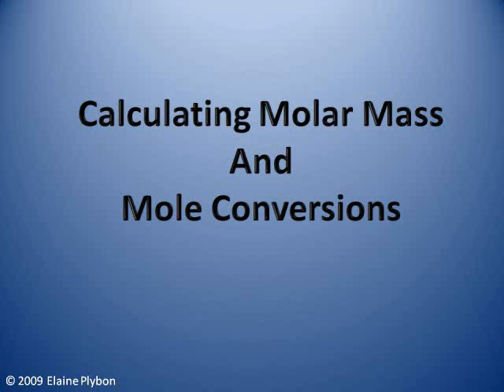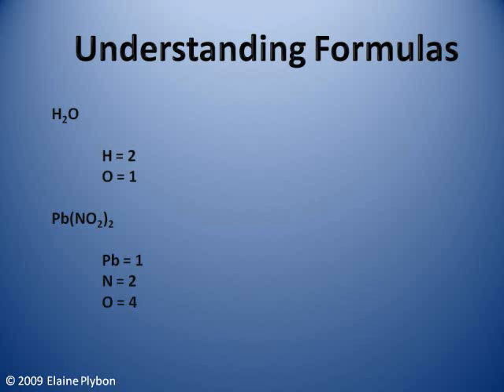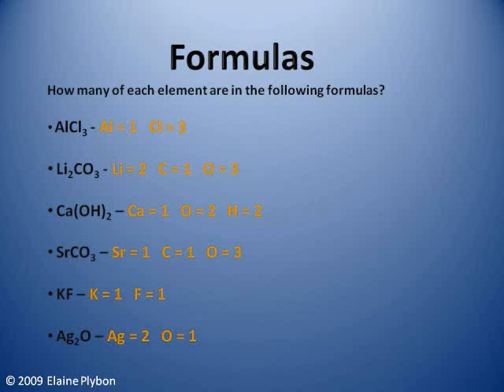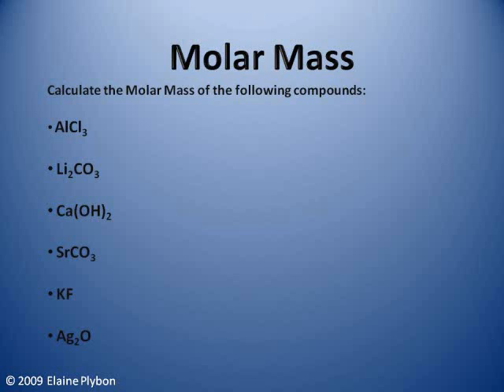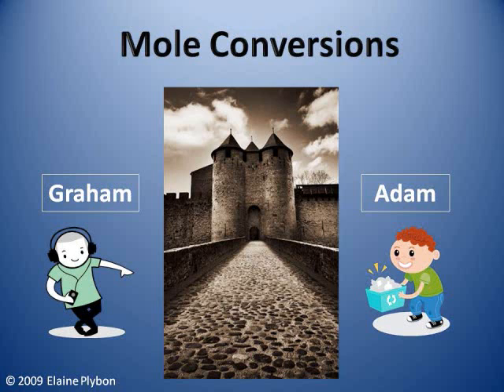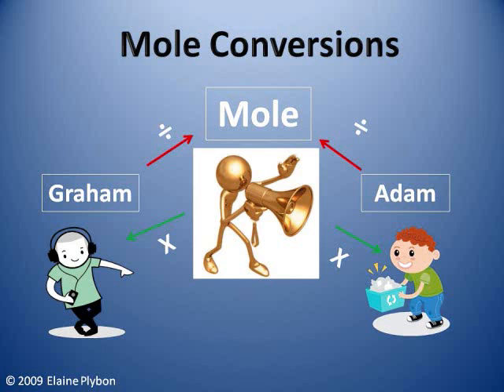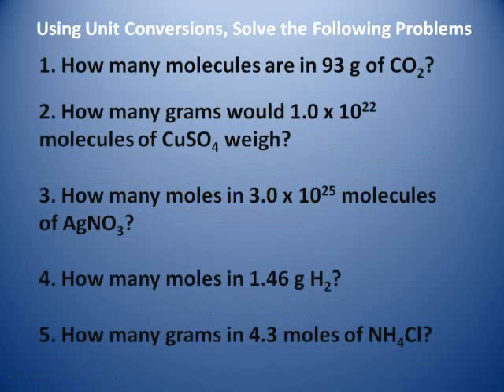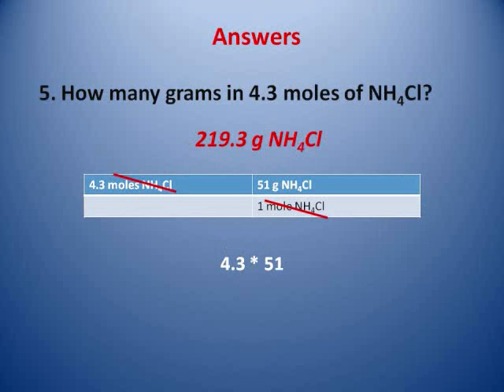Molar Mass 0001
I teach virtual Chemistry and my students were needing to hear some lessons, so I started making short, simple videos to review concepts with them. These are concepts they already know, so the videos don't go into great depth, assuming that students understand other concepts surrounding this one. When I talk about unit conversions, I'm really talking about dimensional analysis. This particular video solves several problems using dimensional analysis, but also teaches them an alternative method of solving mole problems.